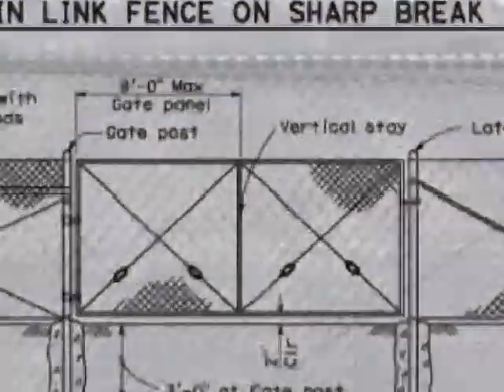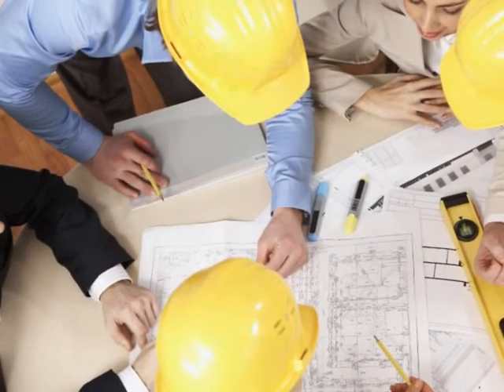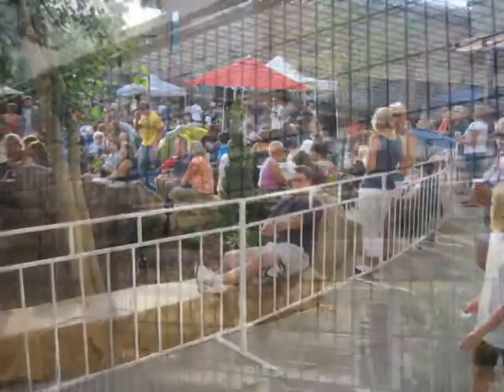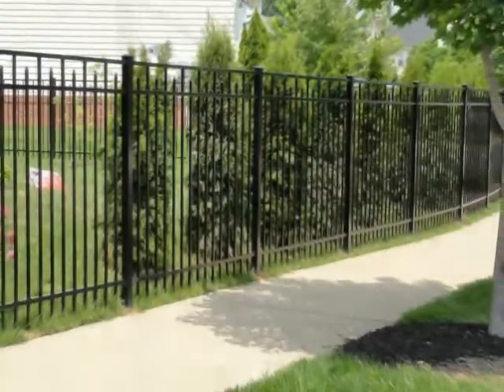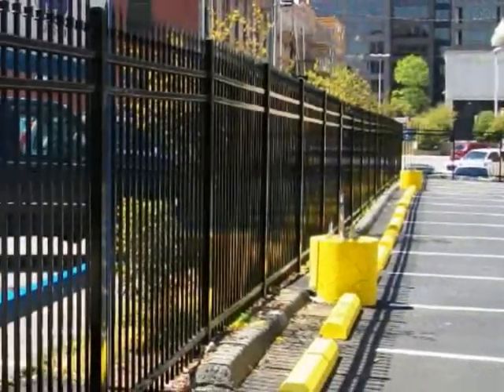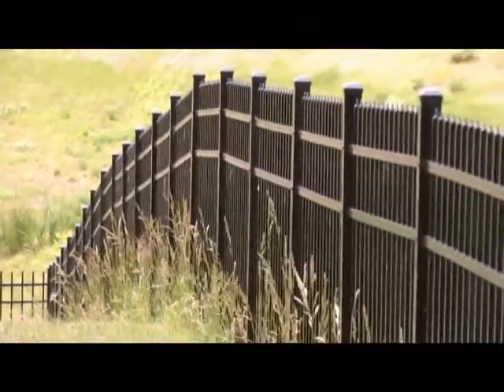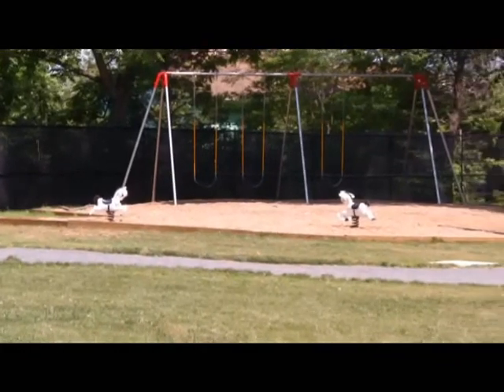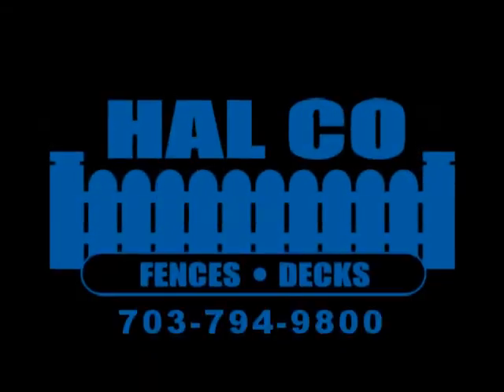Hal Co - Commercial Fencing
Hal Co Fence is the Northern Virginia area's premier commercial fencing installer.  We have over 27 years experience in providing businesses with quality perimeter security fencing.